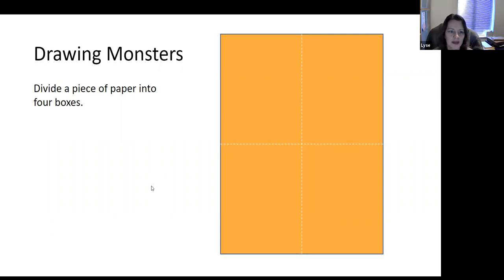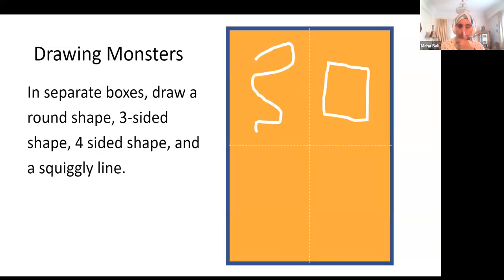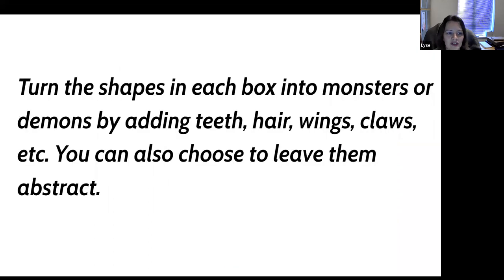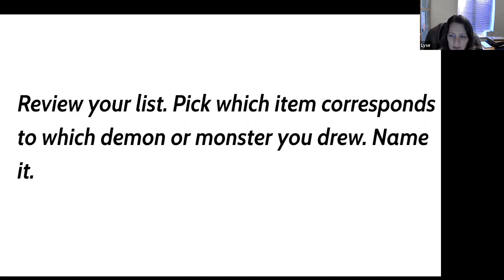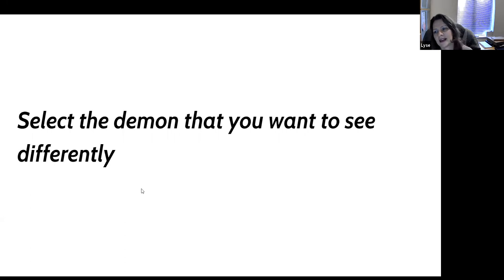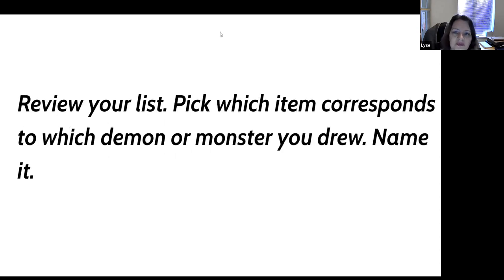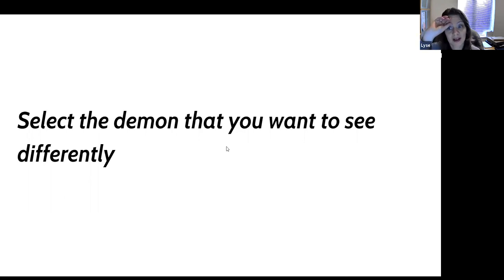Tiny Demons/Drawing Monsters for community-building OneHE/Equity Unbound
The Community-Building Resources mentioned in this video are created by Equity Unbound in collaboration with OneHE, and can be found as videos with descriptive text on the OneHE
Follow Equity Unbound on Twitter: @UnboundEq
Follow OneHE on Twitter: @OneHEGlobal
This video is recorded by Lyse Edwards, Shakir Hussain, Alex Armstrong and Maha Bali and is licensed CC-BY Equity Unbound